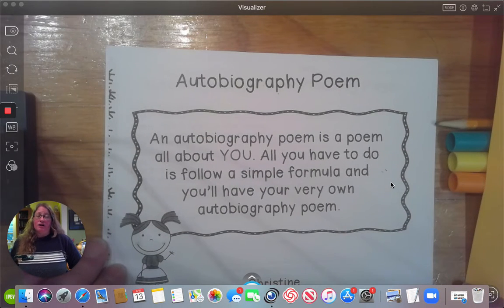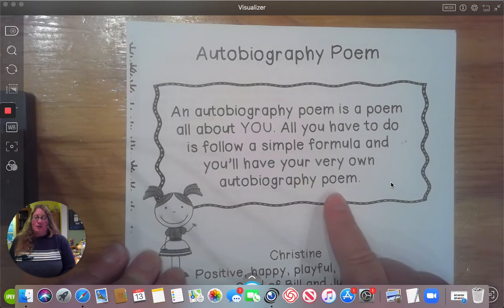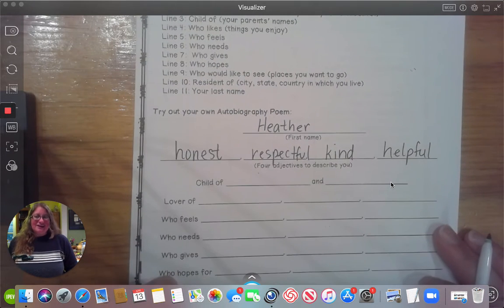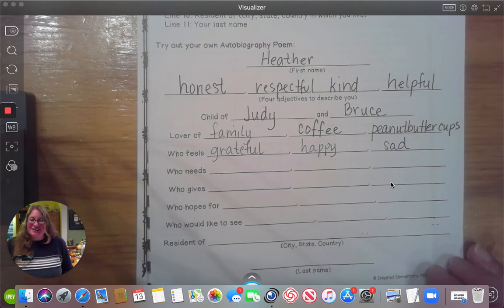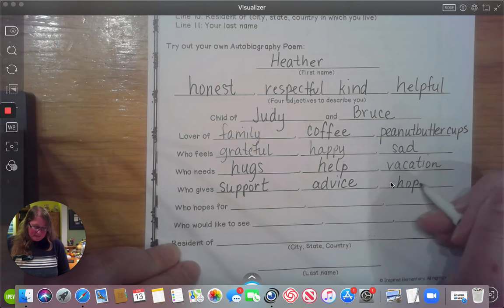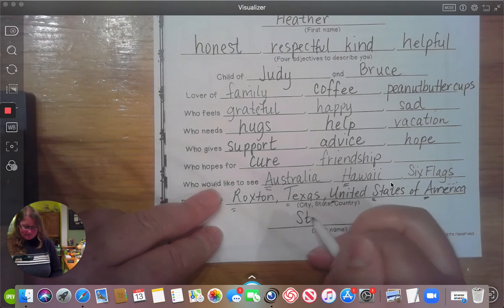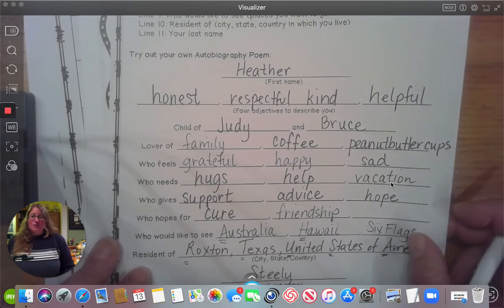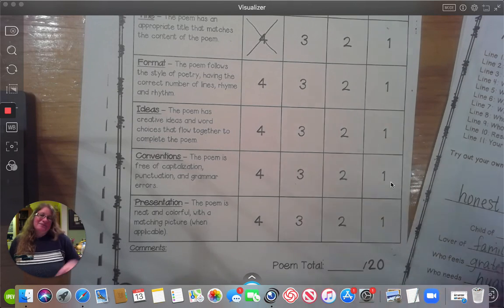Week 4 Autobiography Poem